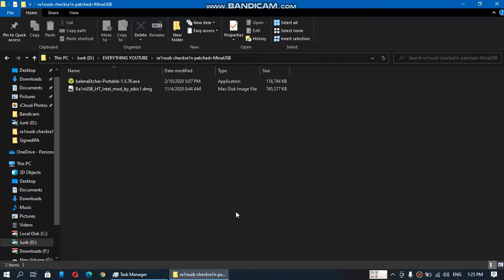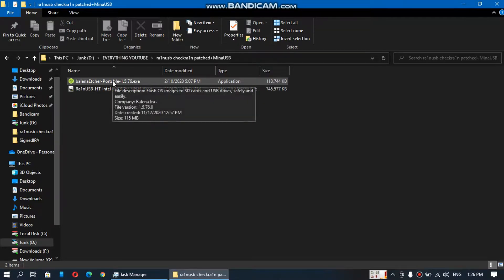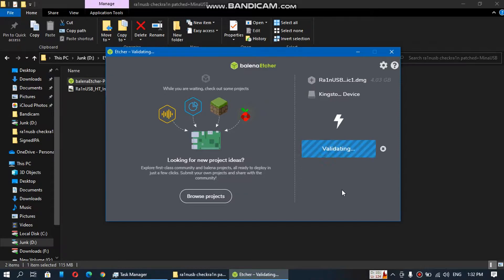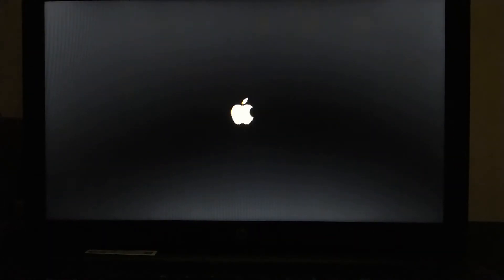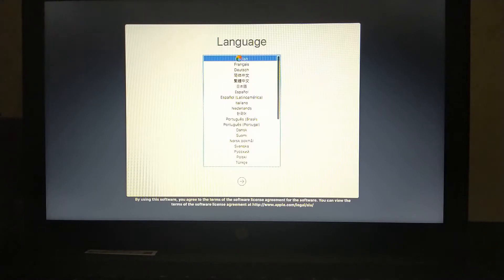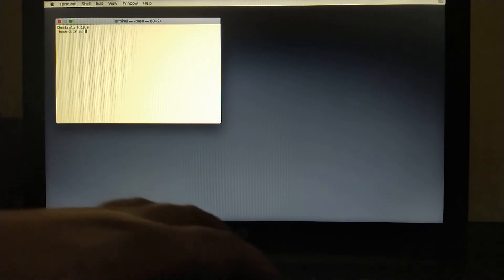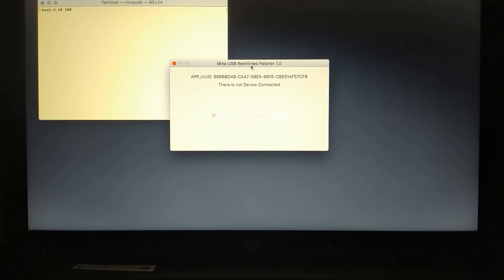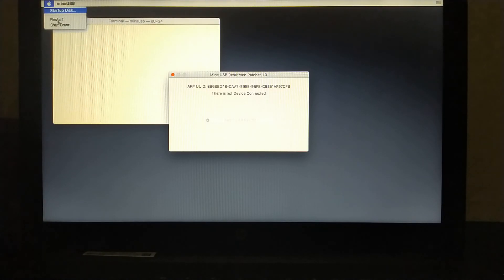Mina USB Patcher Windows|Mina USB Patcher tool | MinaUSB Windows|Ra1nUSB MinaUSB |Checkra1n MinaUSB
In this video I am going to show you how to get MinaUSB restricted patcher Windows without installing MacOS. This contains the MinaUSB Quit unexpectedly Fix. Mina usb patcher windows supports iOS 12/iOS 13/iOS 14. This package is all in one containing Checkra1n Mina USB / MinaUSB checkra1n patched version Windows.

Topics Covered:
checkra1n Mina USB
Mina usb windows
Minausb
Ra1nusb
Mina usb
Minausb quit unexpectedly mac
Minausb checkra1n
Minausb iOS 14
Minausb 1.1
Minausb pkg
Mina usb restricted patcher
Mina usb restricted patcher for windows
Mina usb restricted patcher not working
Mina usb restricted patcher mac
How to run MinaUSB without MAC
Ra1nusb MinaUSB
Minausb quit unexpectedly fix
Minausb download
Minausb not working
Minausb mac download
Minausb failed to patch this device
Mina USB patcher tool windows